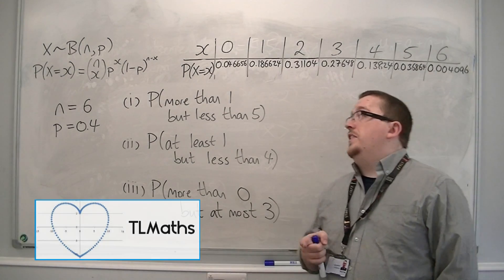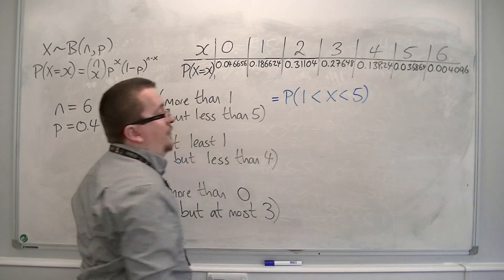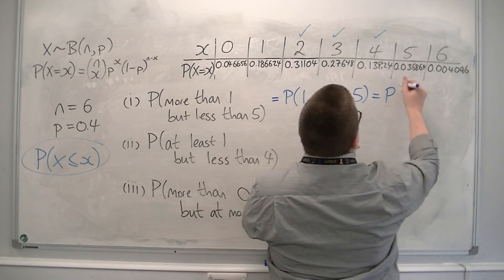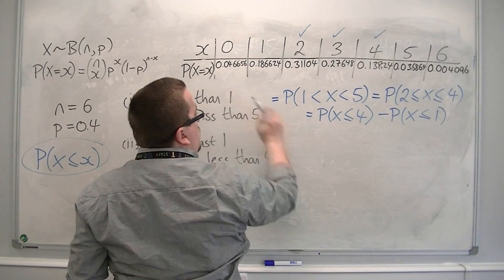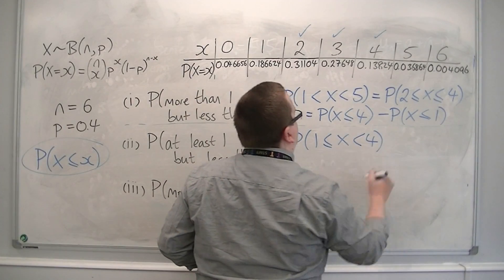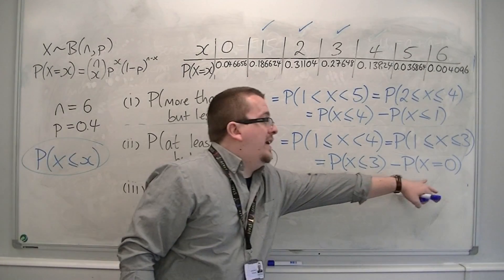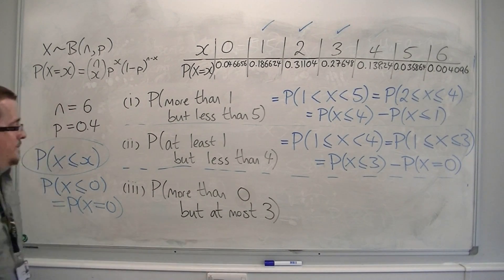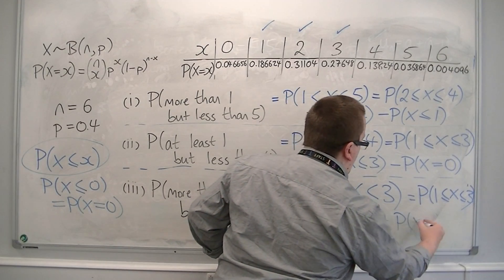AQA Statistics 1 3.07b P(more than 1 but less than 5) and other examples